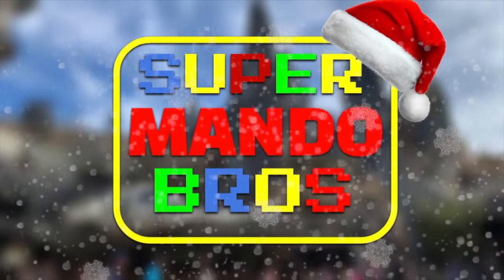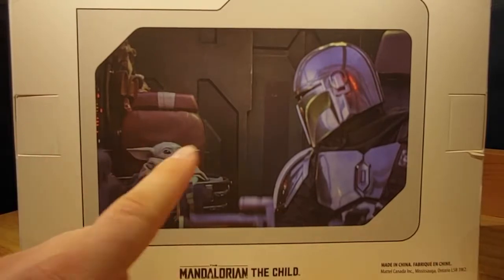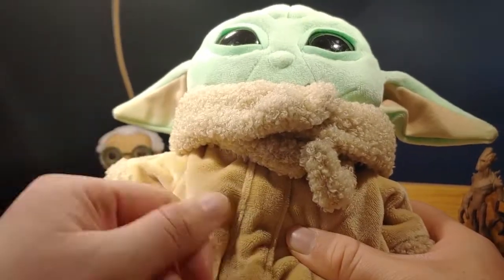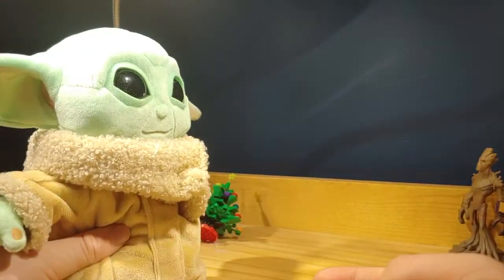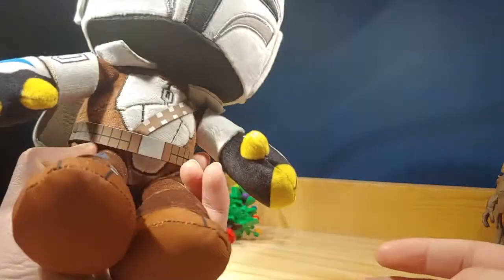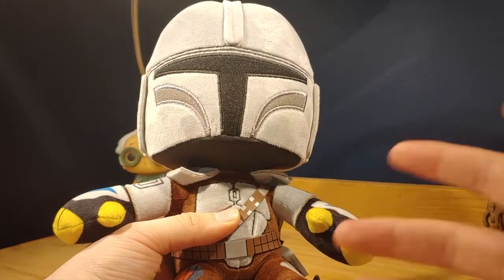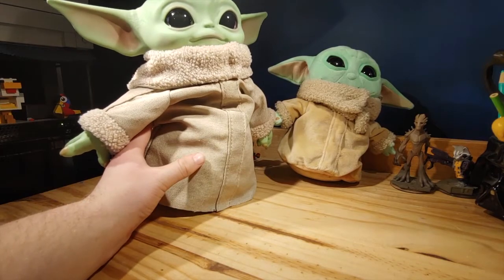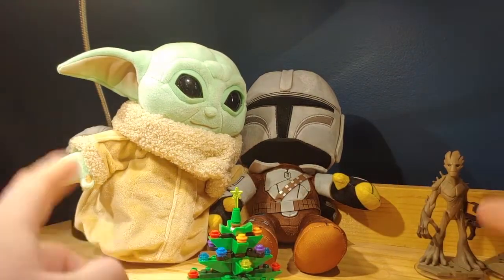Mattel The Mandalorian and The Child 2 pack Review!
today I take a look at The mandalorian and the child 2 pack!